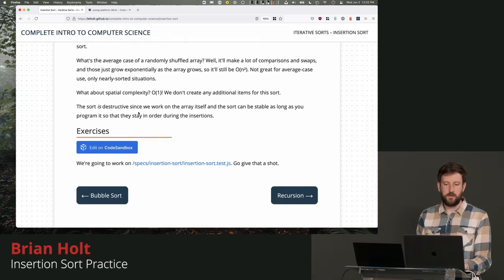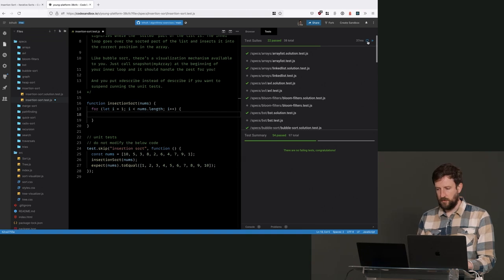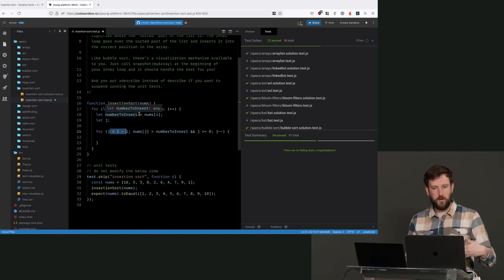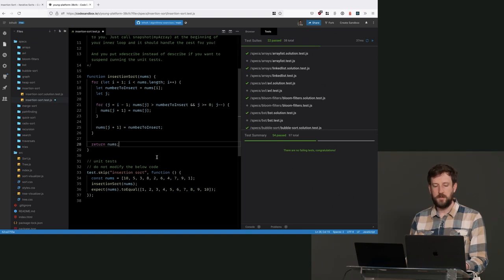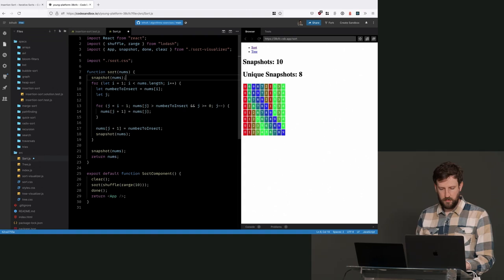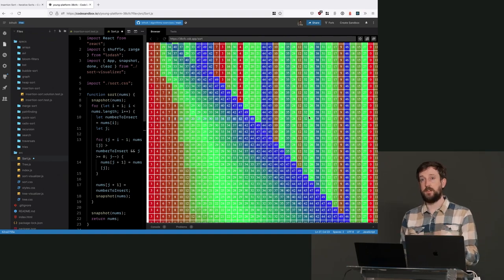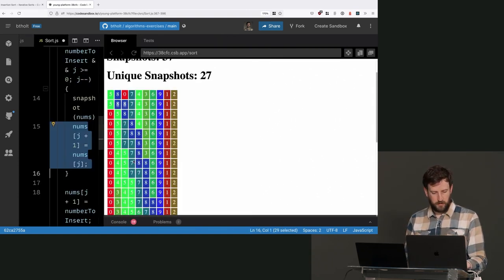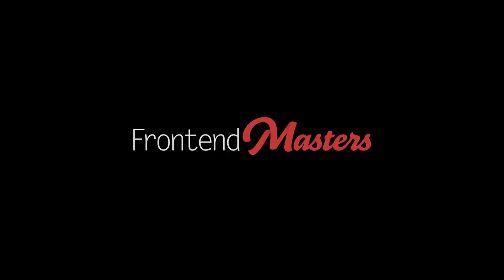insertion sort practice